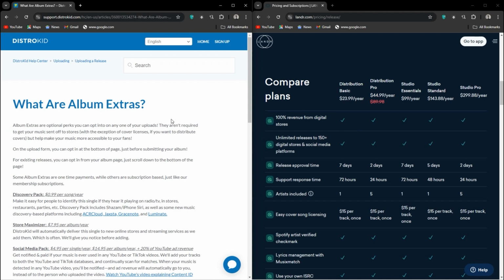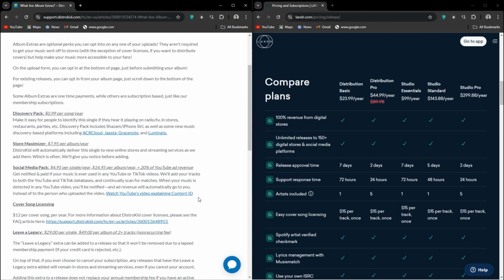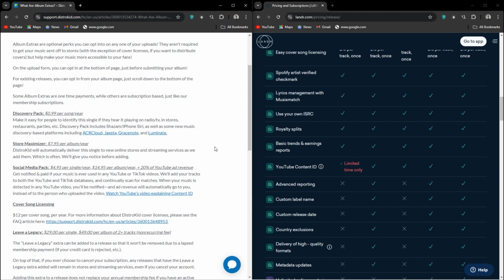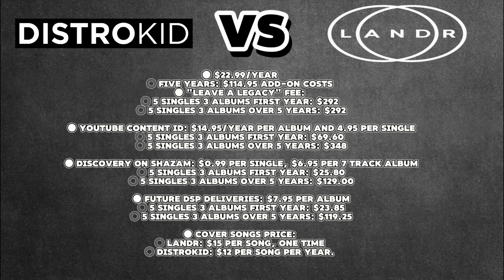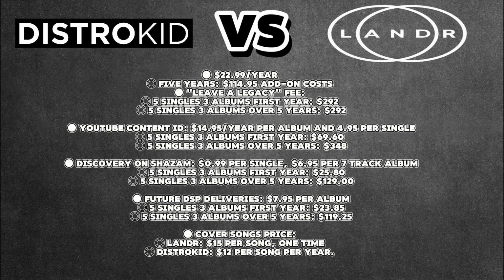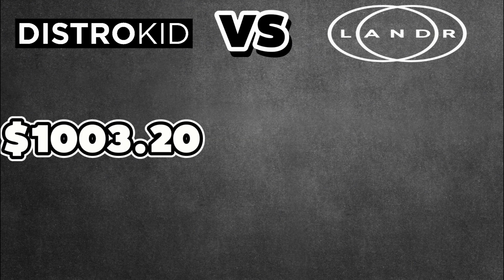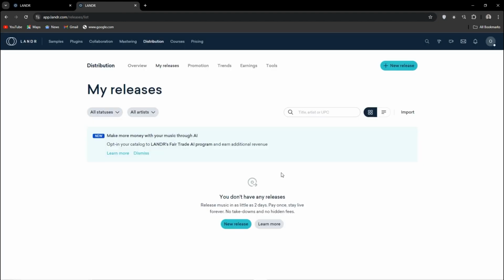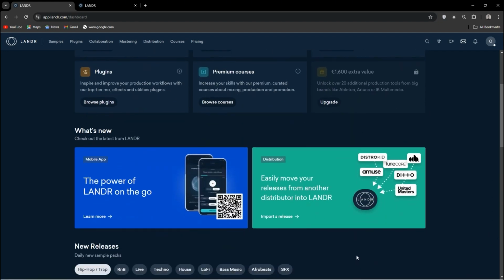DistroKid vs LANDR: Are There Hidden Fees? (2026)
In today's video I compare the two music distributors Distrokid and Landr. We get to the bottom of the questions of whether there are hidden fees with one of the two providers and who is cheaper in the long term. In this comparison of Distrokid and Landr, I go into the cost comparison in great depth. By the end of the video, you'll know which music distributor is cheaper and better for you.

Timestamps:
00:00 Intro
00:30 Overview
01:15 Cost Overview
02:28 DistroKid Social Media Pack
03:30 LANDR Discovery Pack
03:58 DistroKid Store Maximizer
04:30 Cover Songs Pricing
05:12 5 Year Comparison of Costs
09:41 How to Move Your Music to LANDR
11:10 Who Won the comparison?